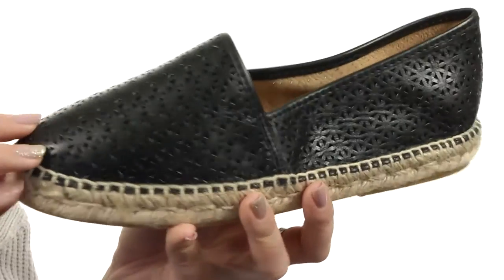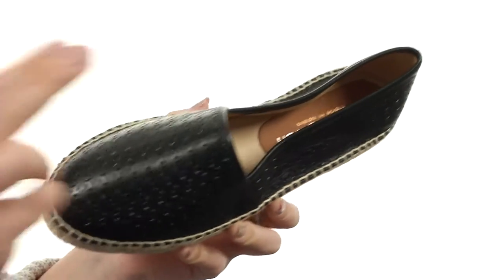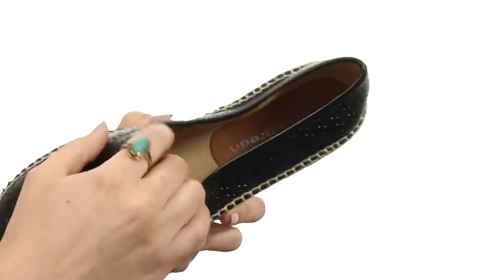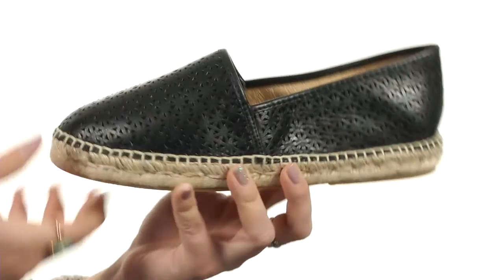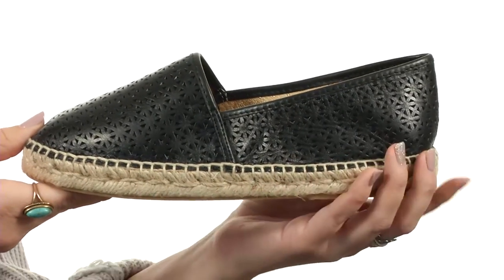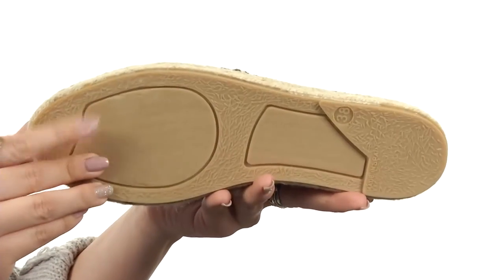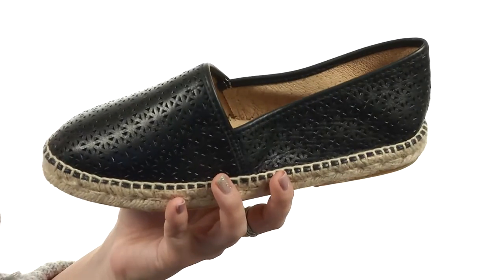Patricia Green Anna SKU:8903673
Keep it casual and cute with the Anna loafer.
Leather upper with laser cut design.
Easy slip-on.
Textile lining.
Cushioned footbed.
Espadrille-wrapped midsole.
Rubber outsole.
Imported.